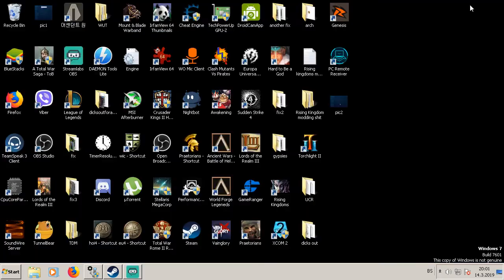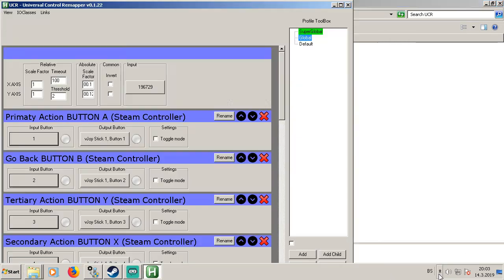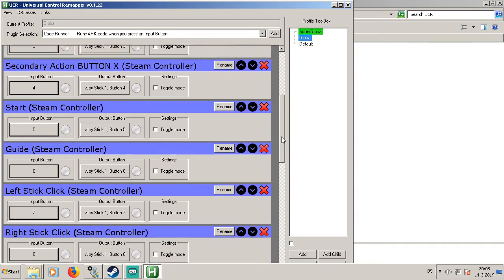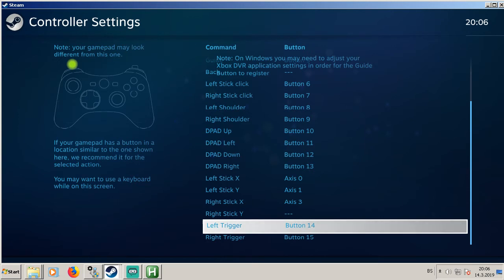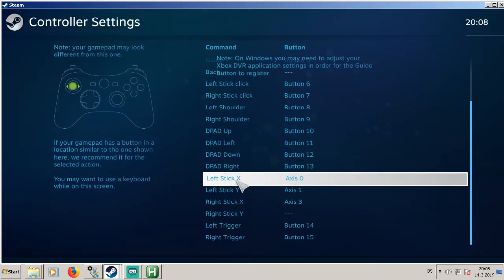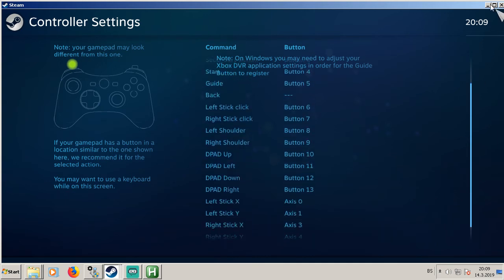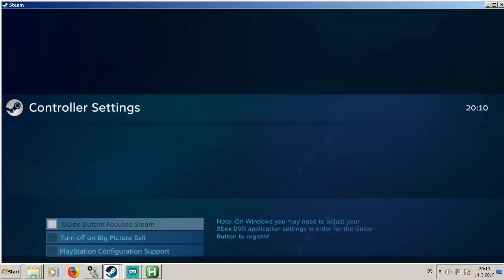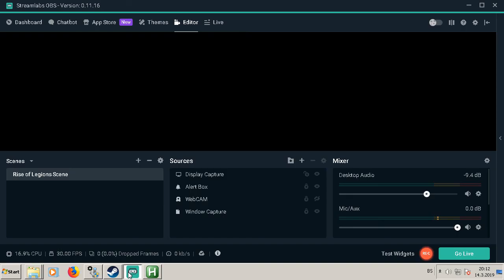How to play Genesis with Keybaord and Mouse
Sorry for things being all over the place, I don't do youtube videos, nor do I care about editing.

If u have any issues, let me know.
Have fun.